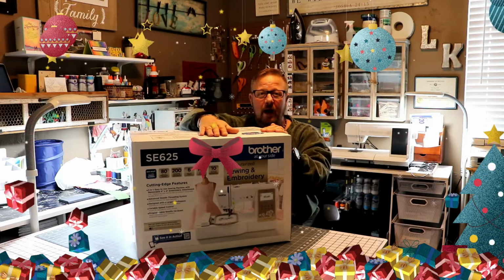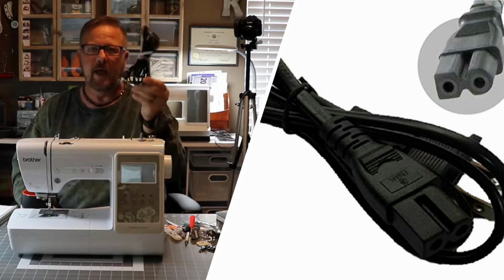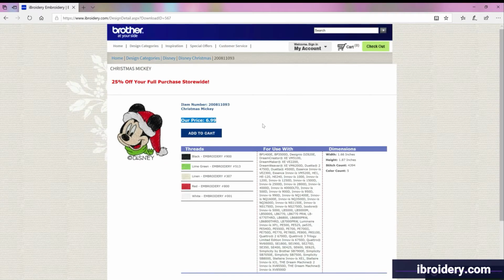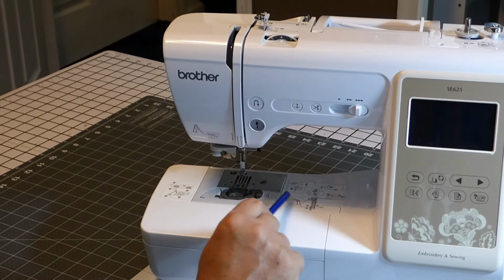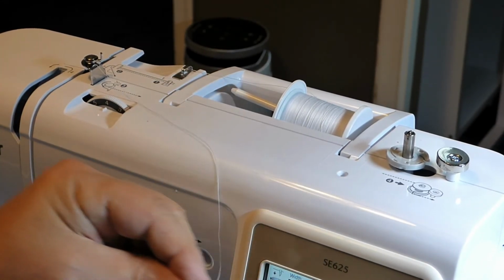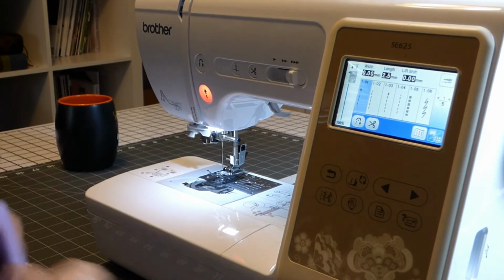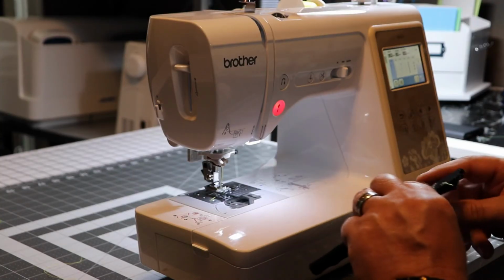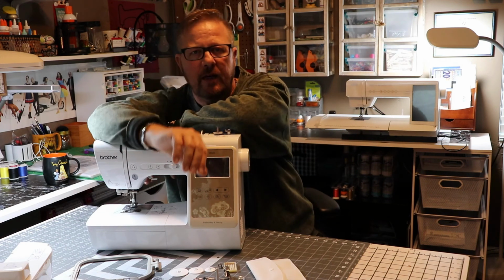Brother SE625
This is a review for the Brother SE625 Embroidery and Sewing Machine Combo.  Brother SE625 may be a last minute Christmas gift after watching my review.  I will walk you through in detail the pros and cons for the Brother SE625.  And, Is the Brother SE625 an ideal embroidery and sewing machine to buy for yourself and a love one?  Like no other reviews, I will show you how to setup the Brother SE625 for sewing, embroidery, and stitch samples on a 4 layers of denim. And so much more to watch!

Hope Y'All have a wonderful, Safe, and Blessed Christmas!  Hugs, Lou.

Walmart

(opening soon) ready for sign up.